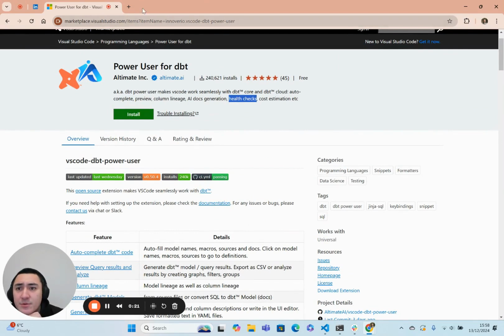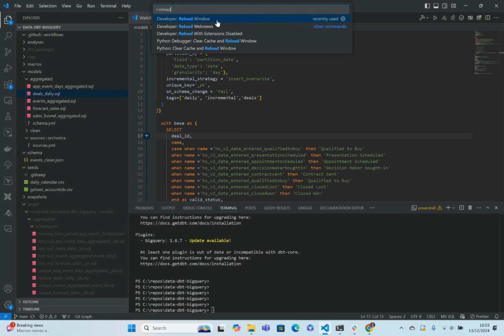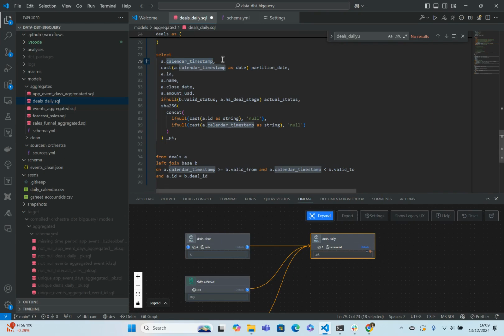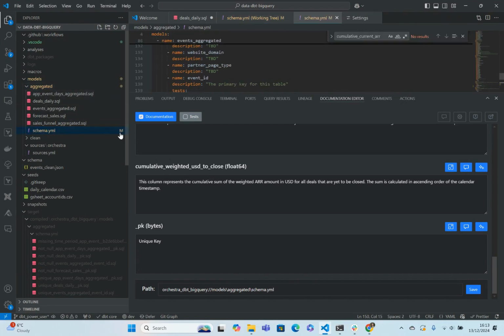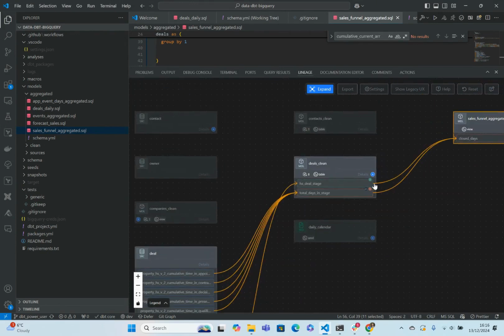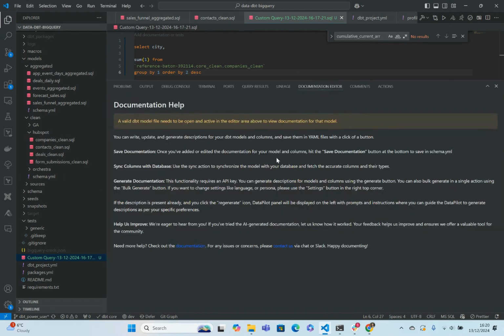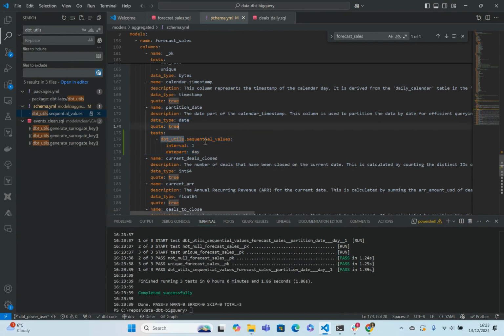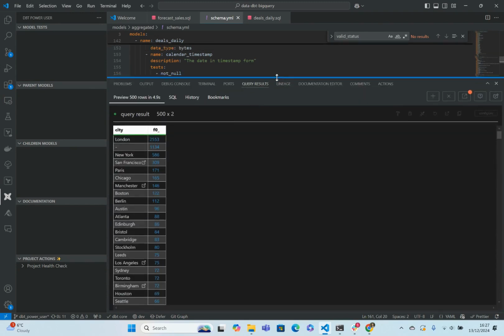Introduction to dbt Power User. Using dbt-core and not using this, you're missing out.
A lot of the time, writing dbt / data build tool code can be really arduous, tedious and boring. Nobody wants to be defining custom macro after custom macro and writing terse .yml files just to get by.

Fortunately the folks at Altimate.ai have you covered. In this tutorial Hugo Lu shows you how to install dbt power user and how to get started with dbt power user.

Specifically, there are a few things we really like

1. It is free (for now)
2. You can leverage the extension to automatically generate documentation
3. You can leverage it to autopopulate schcema
4. You can leverage it to autopopulate tests
5. You can use the API Key method to explore column-level lineage

Quite frankly we aren't sure what Altimate's game is here, especially because the extension is free and clearly includes GPT credits under-the-hood. So leverage it while you can. The product is great, free, and genuinely saves time - so check out this dbt power user tutorial / introduction and let us know what you think.

Learning dbt-core? Not sure where to run it? Orchestra is the best place to run your dbt-core.